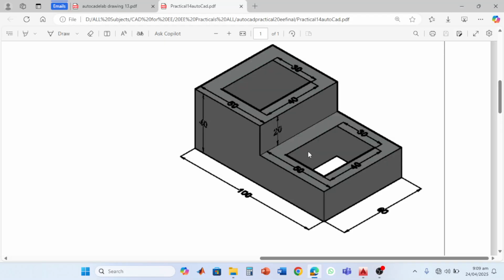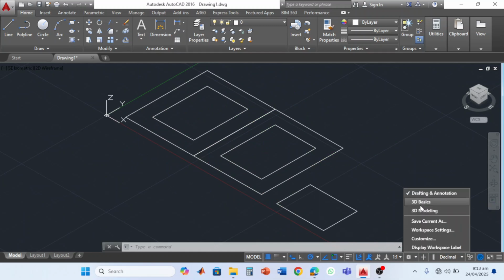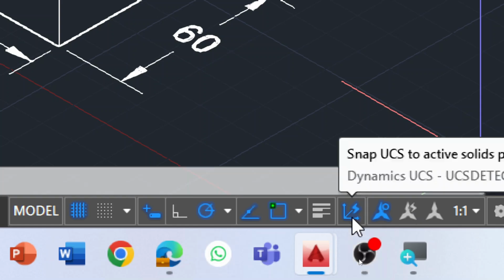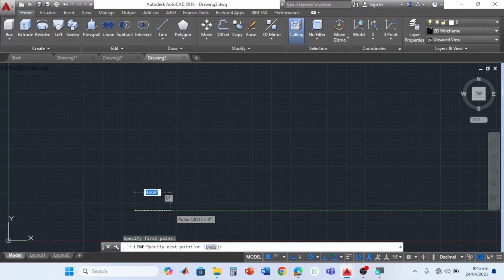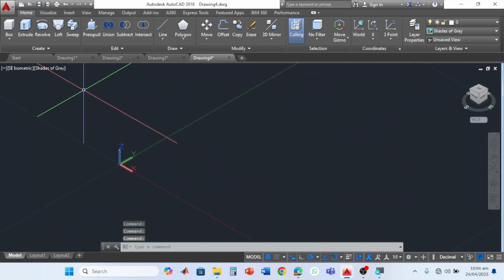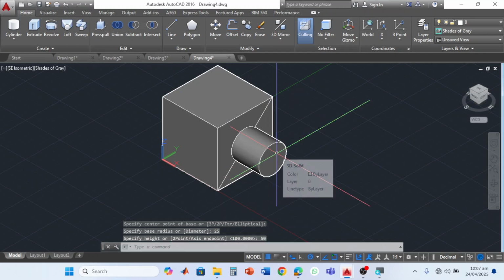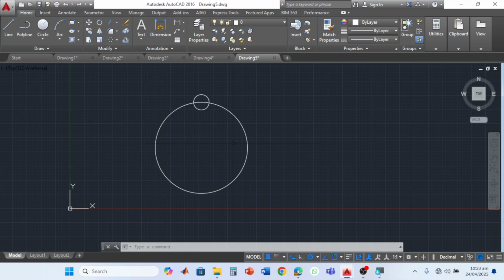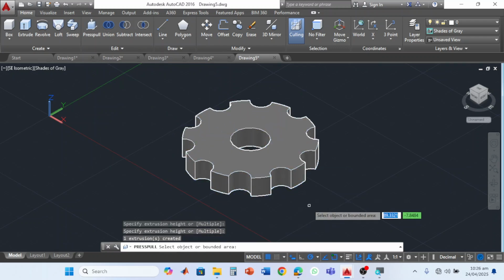3D Objects in AutoCad